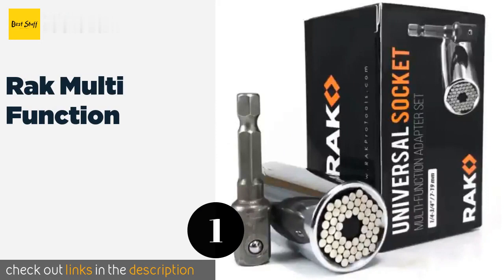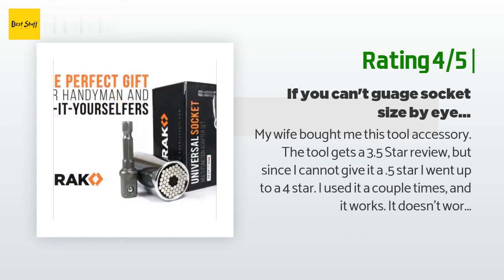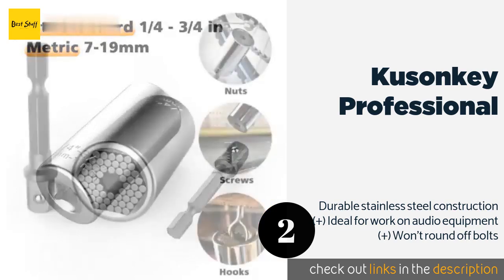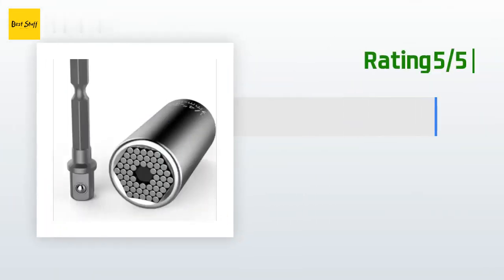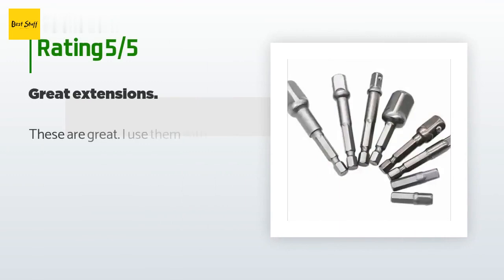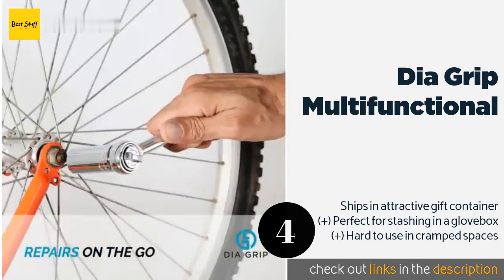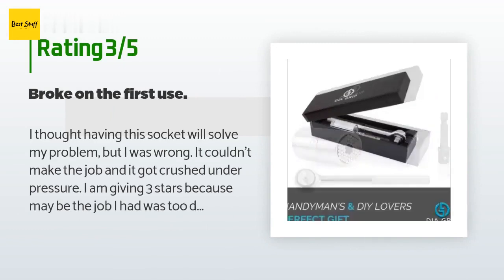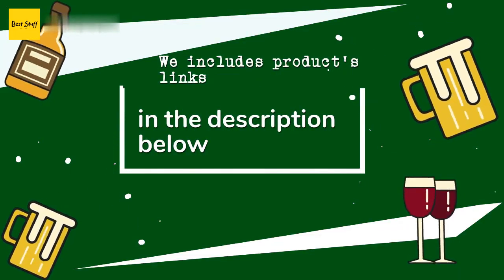Socket Wrenches 2020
1 - Rak Multi Function:
✅ Amazon US
🌏 Amazon International

2 - Kusonkey Professional:
✅ Amazon US
🌏 Amazon International

3 - Qst Magic Spanner:
✅ Amazon US
🌏 Amazon International

4 - Dia Grip Multifunctional:
✅ Amazon US
🌏 Amazon International

5 - Dfute 360:
✅ Amazon US
🌏 Amazon International